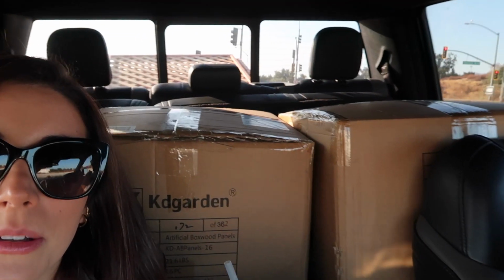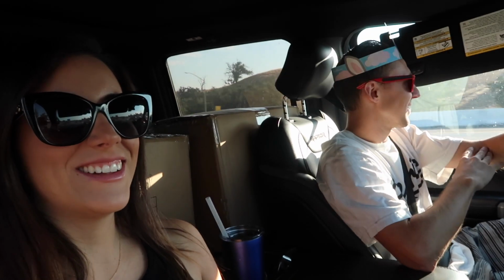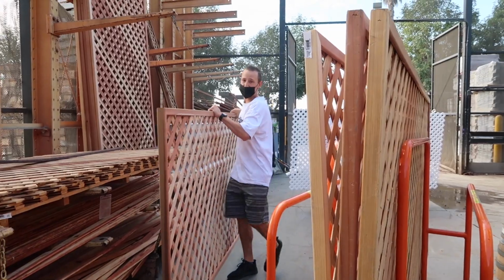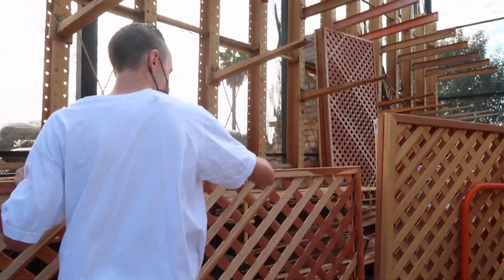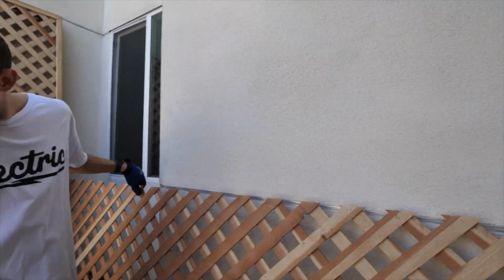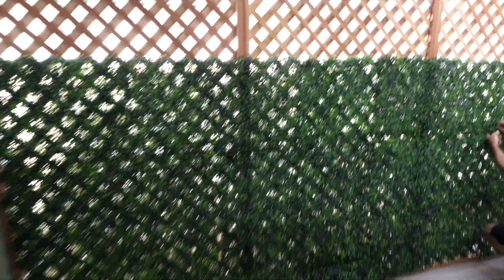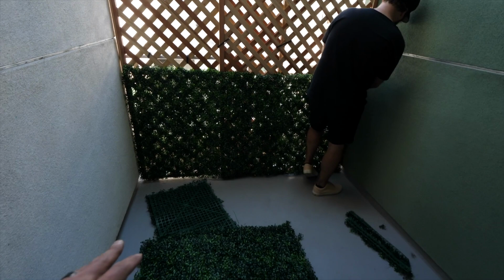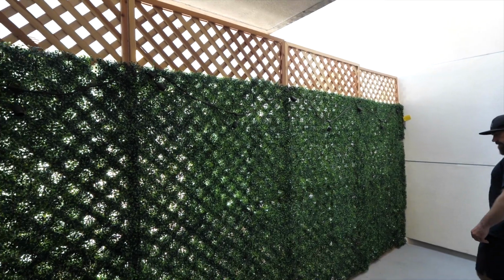How to make an artificial plant wall to block neighbors - DIY privacy wall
We took a regular wooden lattice fence from home depot and covered it with an artificial plant wall from amazon. This was a great modern way to block the neighbors in our condo for the best privacy and peace of mind.
Artificial plant wall
home depot redwood fence: Couldn't find link showed up in person

Send Mail To: Stefy Nudel

Welcome to our life as a happily married couple starting a family. Enjoy our life with us and join along our vlogs! :)

Memory Card